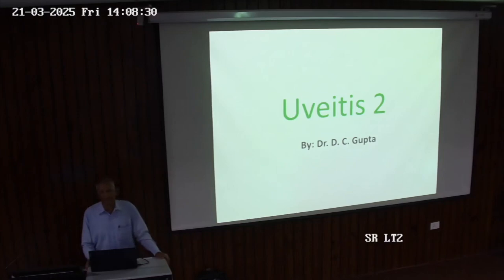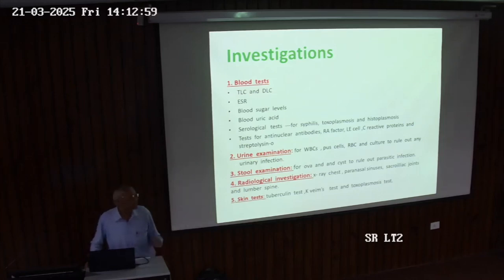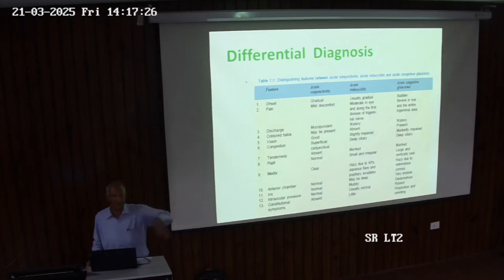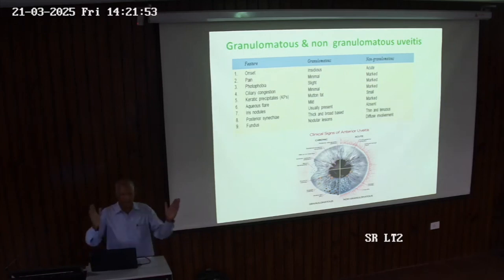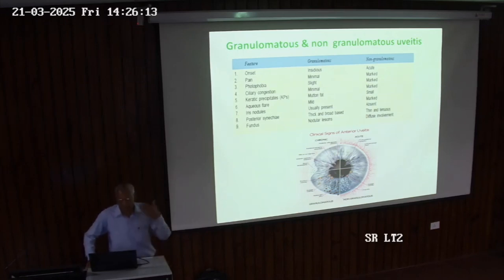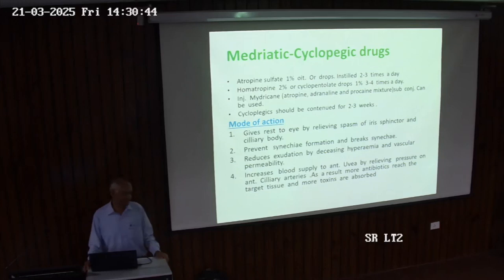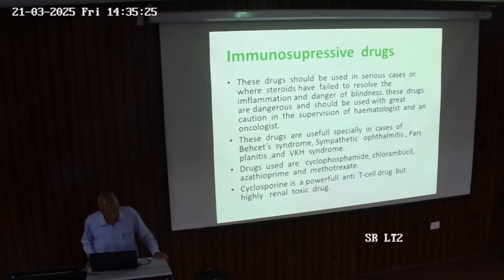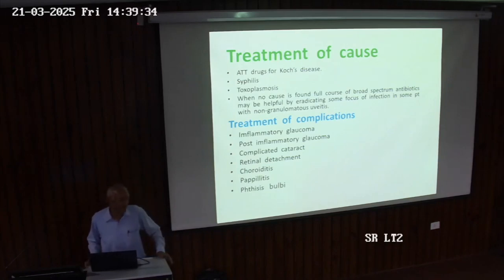Uveitis 2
Topic - Uveitis 2

Speaker

Dr. D.C. Gupta